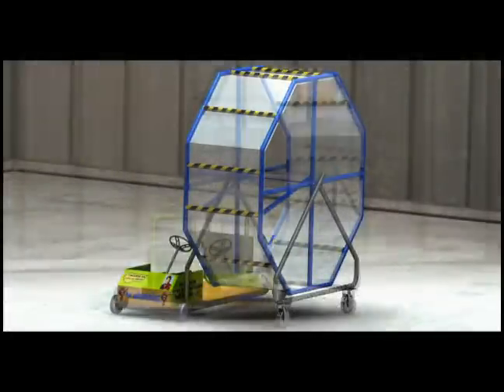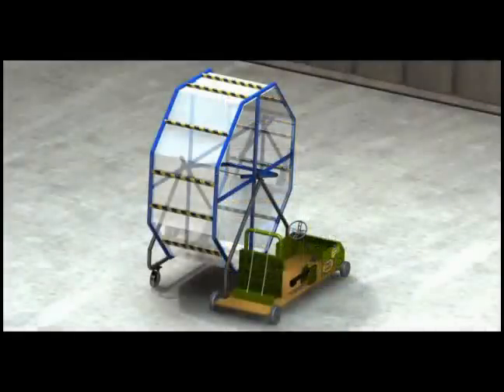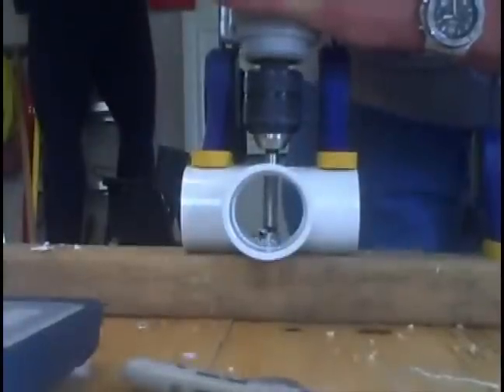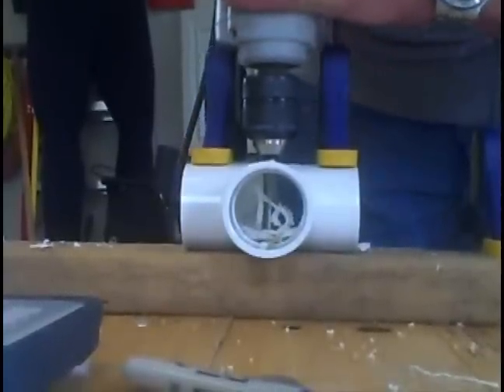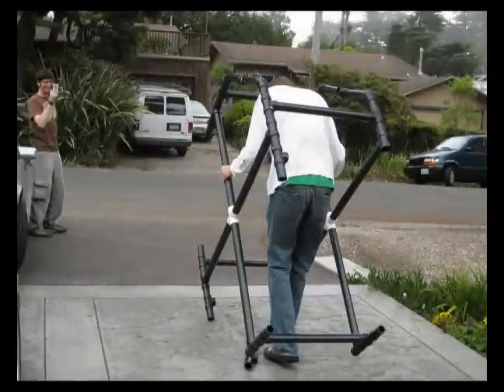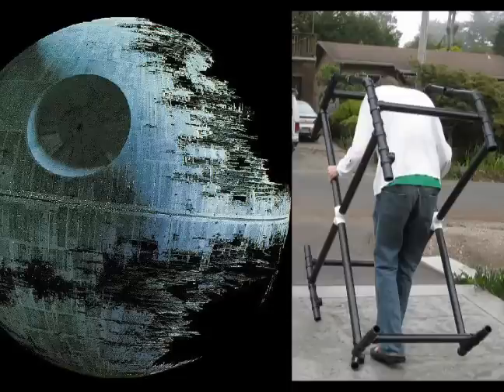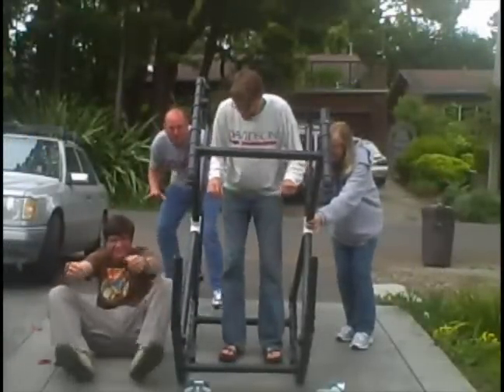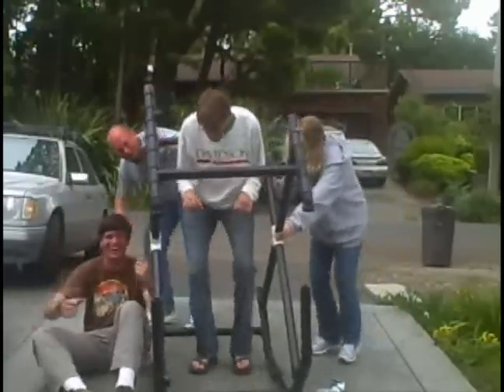Red Bull Soapbox Race Hamster Hybrids - Car Building Ep. 1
The best team ever conceived - the hamster hybrids, take on the greatest challenge yet conceived for a red bull soap box race. Make a hamster wheel "hybrid" car for a downhill race. Episode 1 of the building process